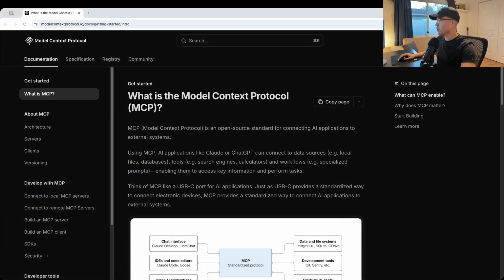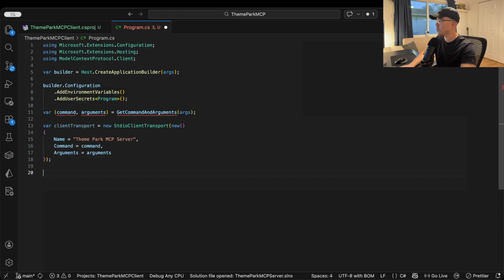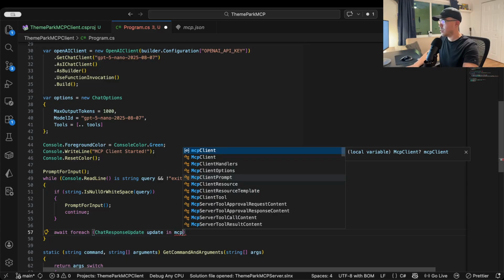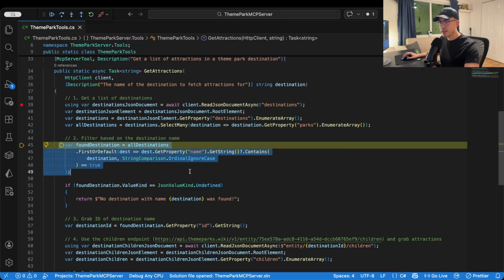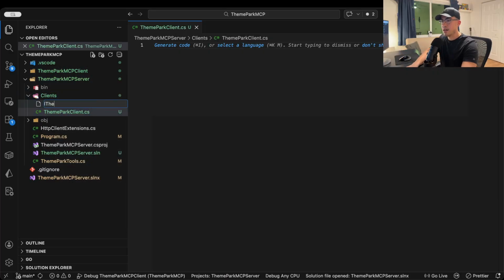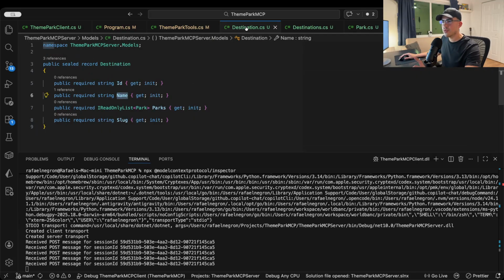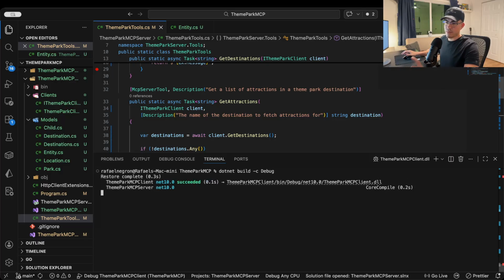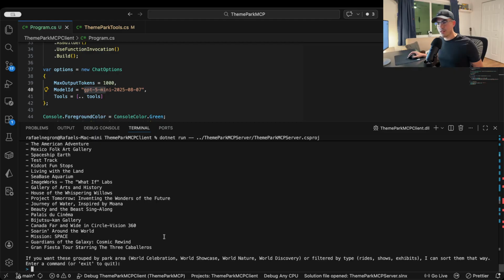From MCP Server to Custom MCP Client (C# Implementation)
Do you like long, technical videos? Then you're in the right place!

In previous videos, I showed how to create an MCP server using the MCP framework. Today, we're going to take control of the client and create our very own.

Here are some of the topics we'll cover:
- Creating a custom MCP client in C# and then using the OpenAI SDK
- Debugging the MCP server from the MCP client
- Creating a typed HTTP client and refactoring the MCP server

I learned tons in this video, and I hope you can take away a lot, too! Ideally, any of the languages should follow a similar format, so follow along and type with me.

Here is a link to the GitHub repo if you want to check it out for yourself

Chapters:
00:00 Intro
03:21 Starting to read the MCP client documentation
06:15 Creating a new project and adding it to the solution
07:22 Installing dependencies
11:40 Creating the client structure
22:49 Model selection
31:41 Reverting the MCP server to STDIO transport
33:42 First attempt at creating a client
34:49 An issue arises
39:14 Debugging via attaching to process (two windows!)
53:39 The issue explained (debugging the MCP client)
59:04 Temporarily switching over to the HTTP client (MCP server)
01:00:02 Starting to create the client, models, and interfaces
01:11:33 Using the new client and refactoring
01:14:24 Testing with the inspector
01:20:07 Creating more models and client methods
01:25:40 Refactoring the second tool
01:30:40 Testing again with the inspector and running into issues
01:43:49 Another issue explained, clear descriptions, and model selection

💬 Follow me on X. I share casual takes on tech, finance, and whatever I am into at the moment